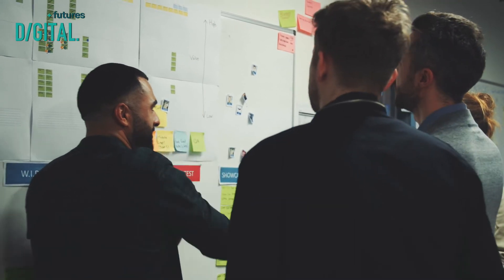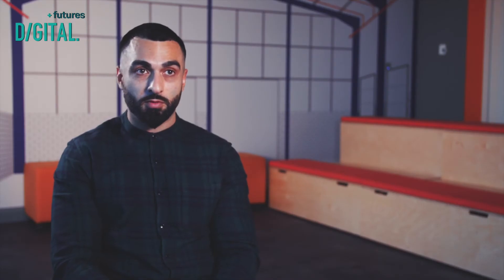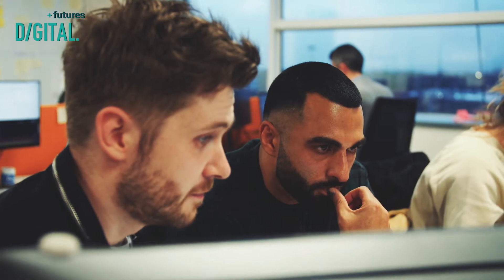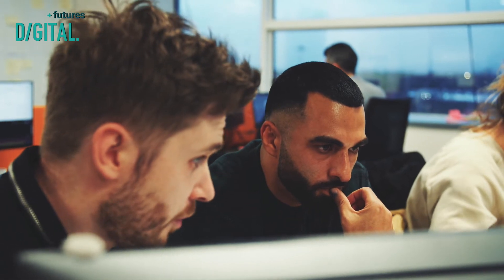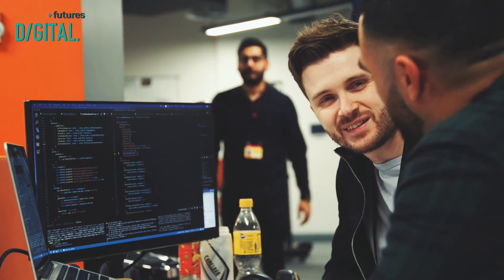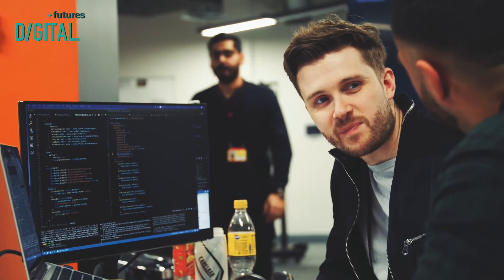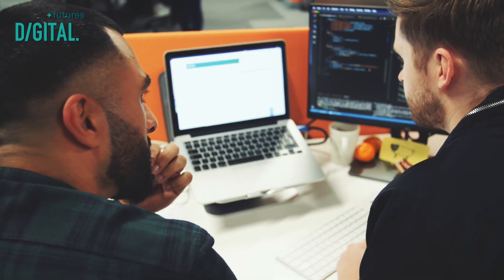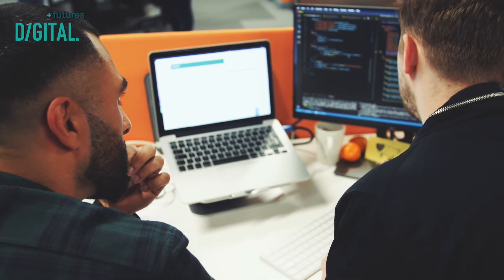What is a BA - MAG-O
What is the role of Business Analyst